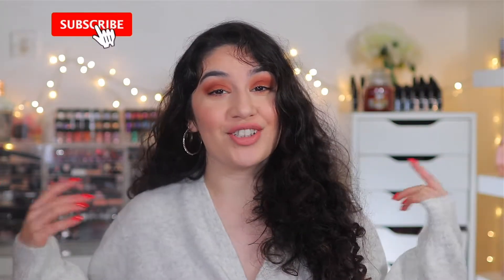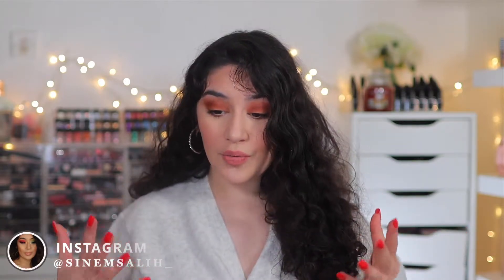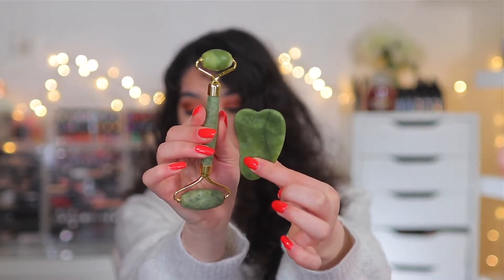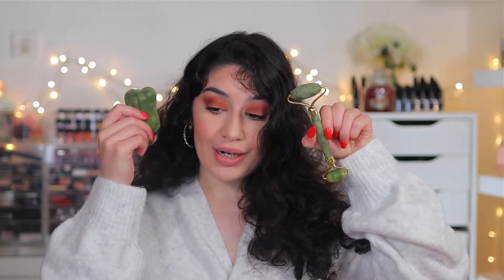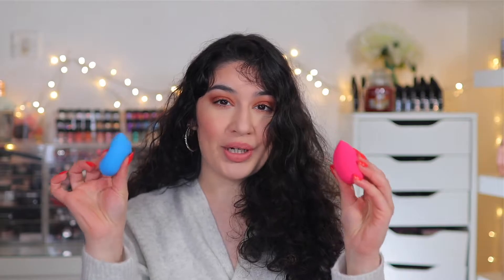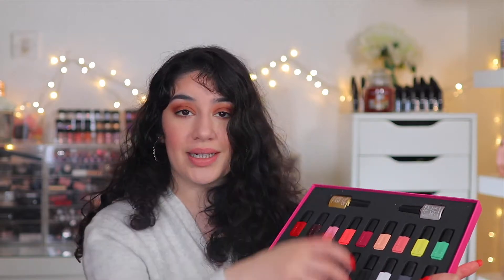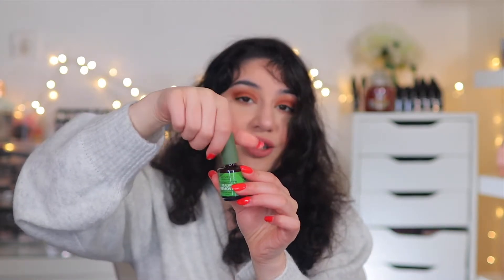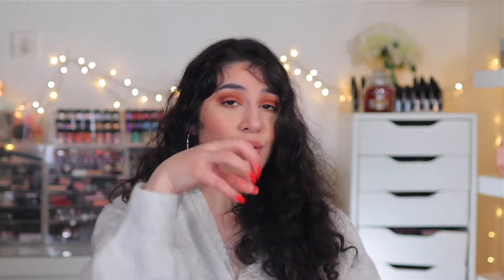AMAZON MUST HAVES! 2020 BEAUTY & LIFESTYLE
♡ P R O D U C T S:
Jade Roller & Gua Sha

Beakey 5PC Beauty Blender Makeup Sponges

Foldable Laptop Bed Table
Pink:

Modelones Gel Nail Kit W/ UV Lamp

Lavender Violets 20PC Gel Nail Set
US (Sold with lamp)

Aliver Gel Nail Soak-Off Magic Remover

Bio-Oil Skincare Oil For Scars & Stretch Marks

Ring Light Selfie Extendable Tripod W/ Wireless Remote

Beige Jewellery Pocket & Hook Hanger

Eyebrow/Facial Hair Razor Trimmer Blades